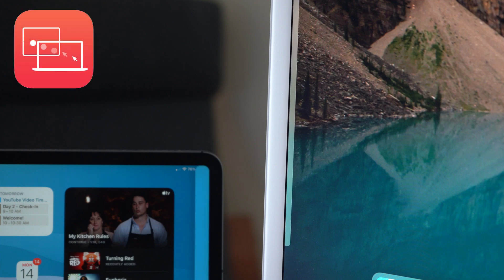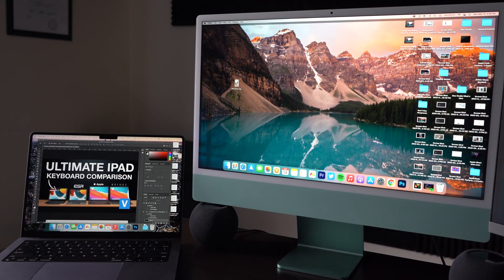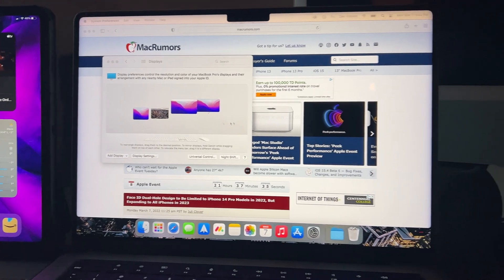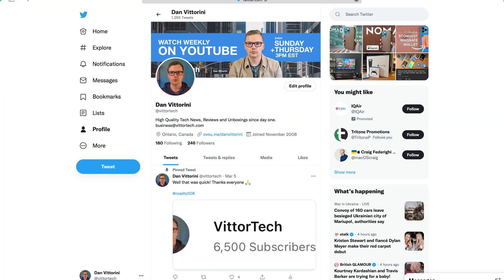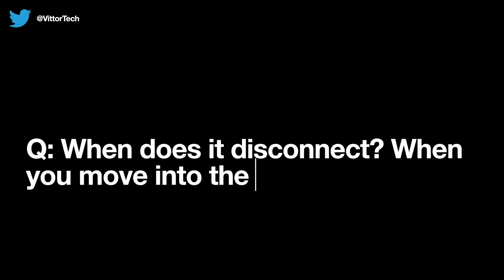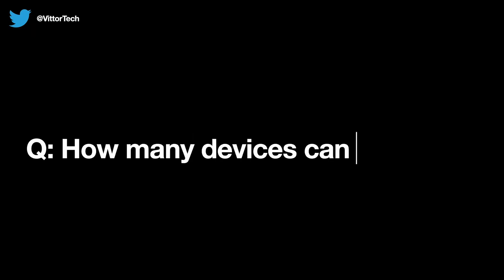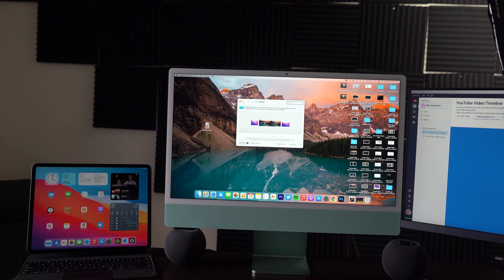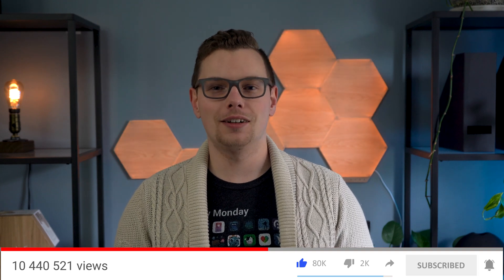Getting Started with Universal Control | Deep Dive on How it Works and Troubleshooting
Universal Control is officially out for MacOS 12.3 and iPadOS 15.4. I’m taking you through how it works including a deep dive Q&A pushing Universal Control to the limits. Find helpful tips on how to get started, and how to troubleshoot when Universal Control isn’t working. Also helpful advice like how far you can travel for it to keep working, how to move the display to another side of your monitor, and transferring files between Mac and iPad.

YouTube Chapters
0:00 - How Universal Control Works
0:21 - Requirements of Universal Control
0:47 - My Thoughts and Practical Uses
1:59 -  Is Universal Control Stable?
2:56 - Troubleshooting Universal Control
3:27 - Q&A on Universal Control
3:39 - Moving iPad to Other Side
4:06 - Arrange iPad Above Display
4:27 - How far away can you be?
4:38 - When does it disconnect?
5:04 - Does Family Sharing Work?
5:12 - Can you use iPad Keyboard with Mac?
5:34 - Can you copy and paste?
5:41 - Does TouchID work across devices?
5:54 - How many devices can be connected at once?
6:07 - Can you connect an external display?
6:25 - What devices are compatible?
6:34 - How do you disconnect from Universal Control?
6:49 - How is Universal Control Different from Sidecar?
7:12 - Can you use Sidecar and Universal Control at the same time?
7:54 - Can iPad initiate universal control?
8:05 - Any other questions?

My Gear
Sony A7iii Camera